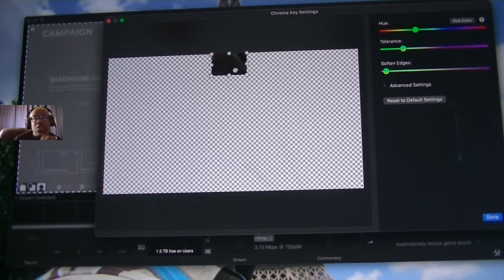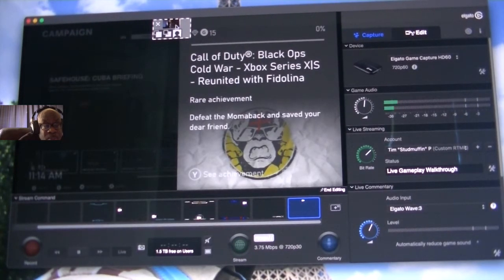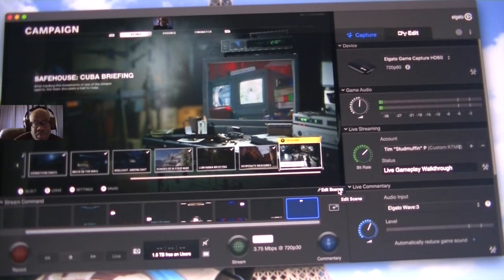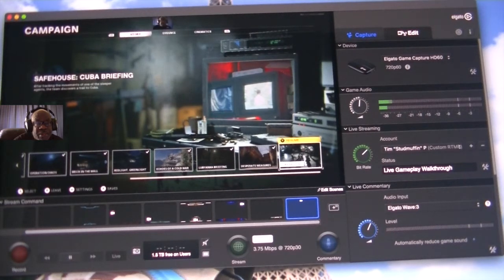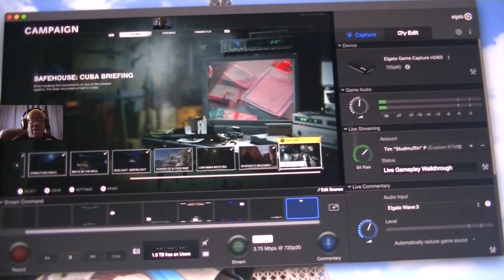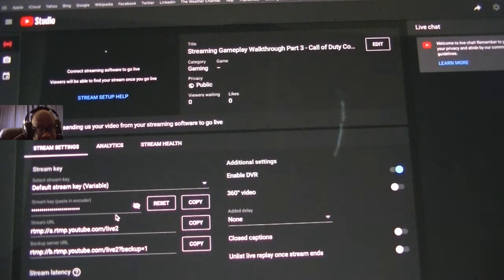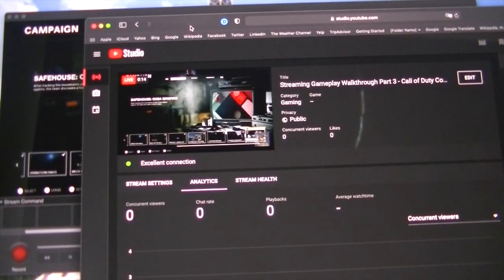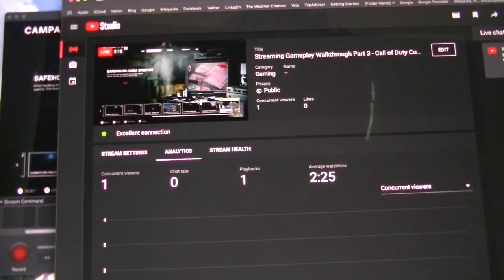Elgato Game Capture HD 60 - YouTube - Streaming Setup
Showing how to setup and stream to YouTube using the Elgato Game Capture Card HD 60 and Capture software.

Videocam:

Canon VIXIA HF W10